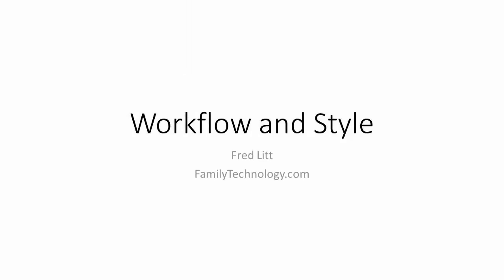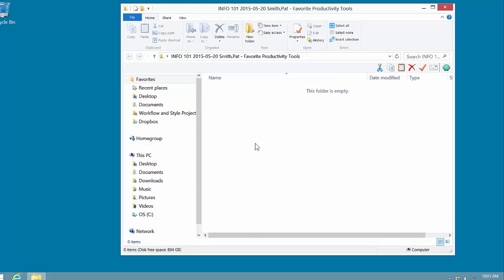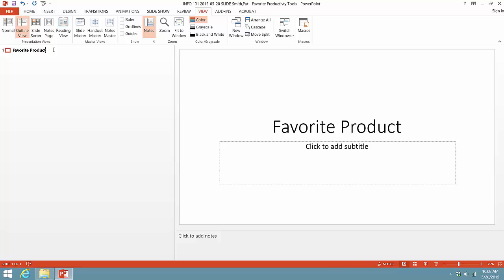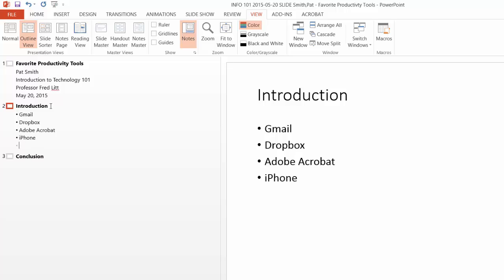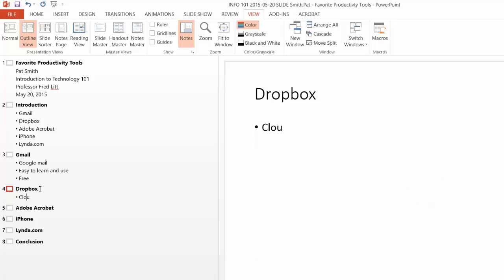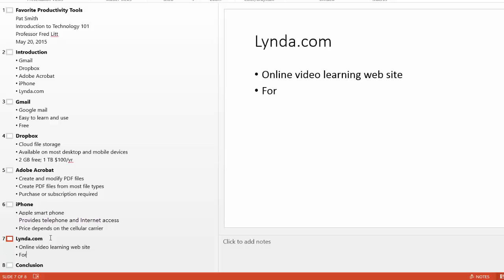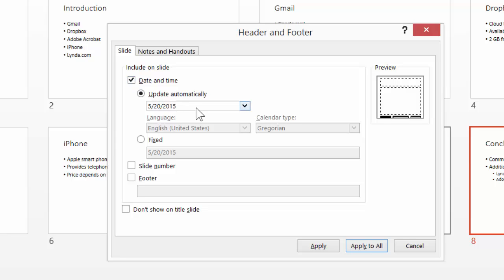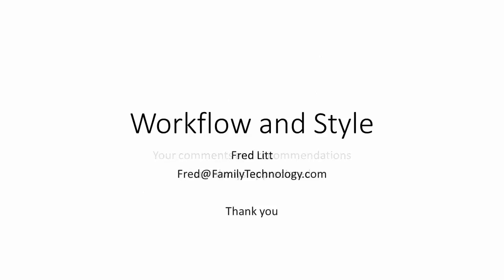PowerPoint - A College Project - Part One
Our topic is PowerPoint – A College Project - Part One.  In this 2 part series, you will simulate a real life college assignment.  You will create a well-constructed, eye-catching, and engaging slideshow.
In PART ONE, you will learn easy to use techniques to quickly create a basic PowerPoint slideshow.
In PART TWO, you will add an eye-catching theme along with images and a video – and complete the project by saving your work as a PDF file for easy sharing with your colleagues.
You must have a basic understanding of Windows 7 or above and Microsoft PowerPoint 2013.
Workflow and Style was developed to help you learn to use your personal technology to be more organized, make better presentations, and enhance your bottom line.  Your comments and questions are always welcome.

PART ONE
In this video, you will learn to properly name your slideshow file, add required and content slides, and finish by adding page numbers and a footer.
PART TWO
In this video, you will apply style with a theme, images, and a video.  Your project concludes with slide notes and by saving the slideshow as a PDF file for easy sharing with colleagues.